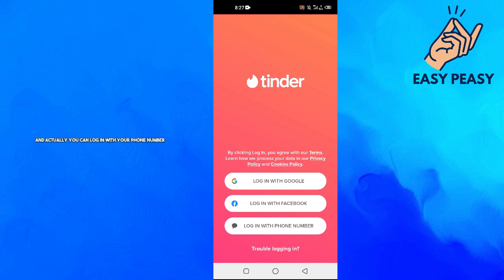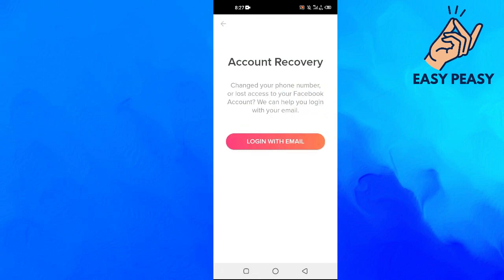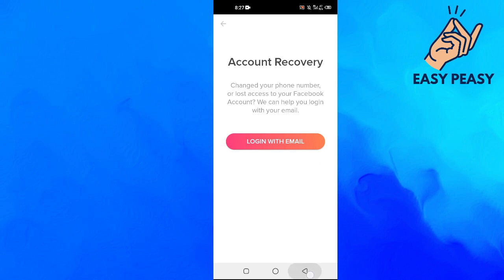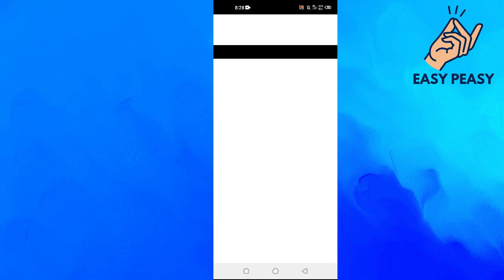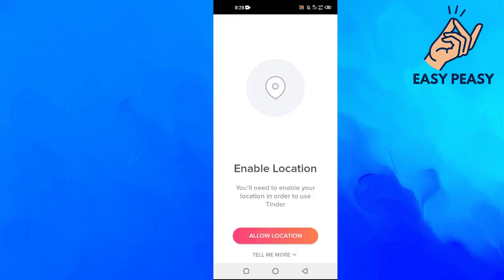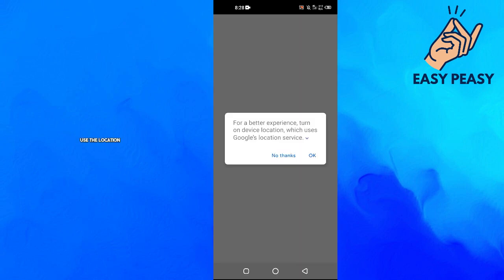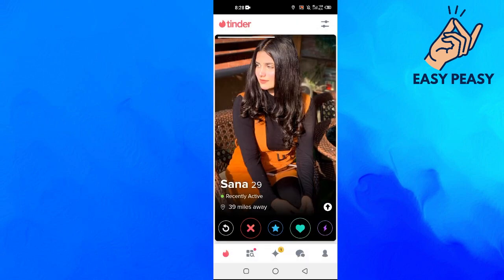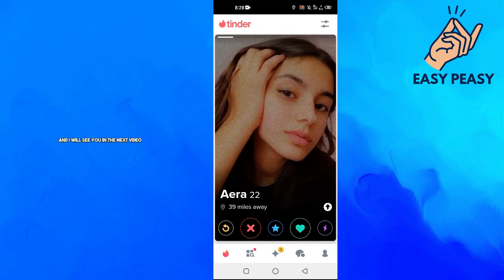How to Sign in to Tinder (2023)